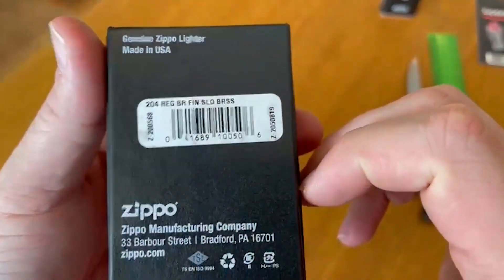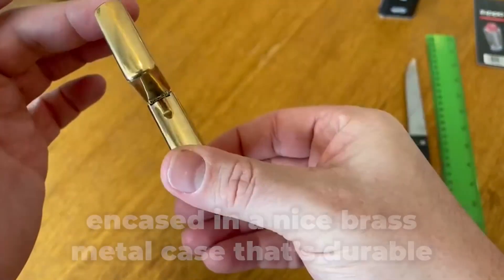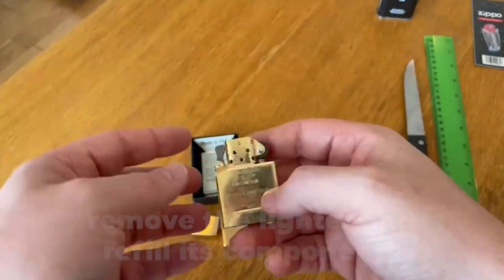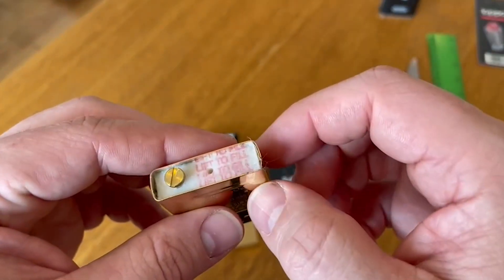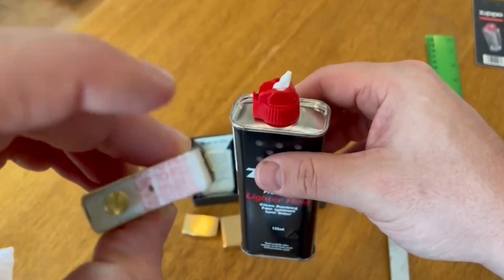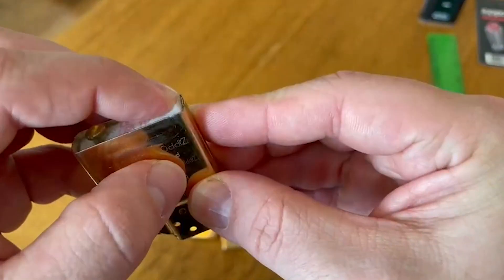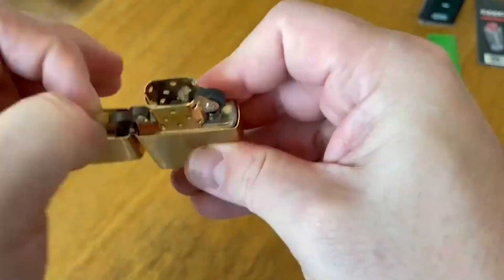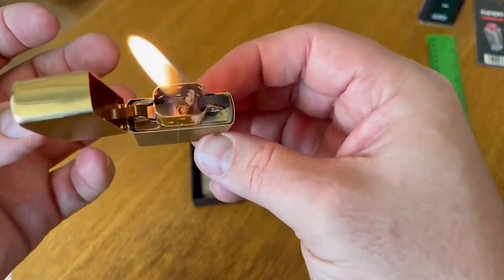Watch Before Buying! Zippo brass pocket lighters Review